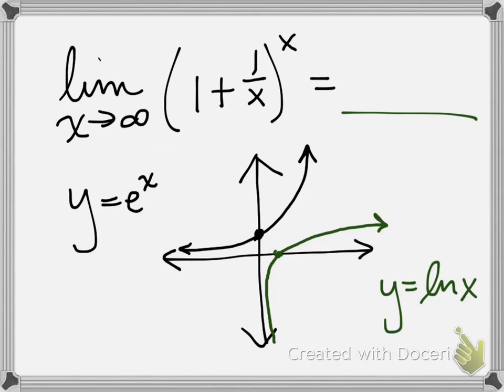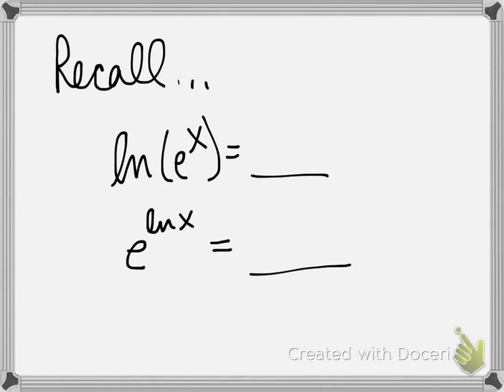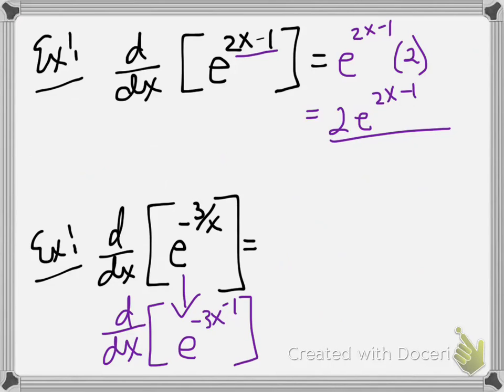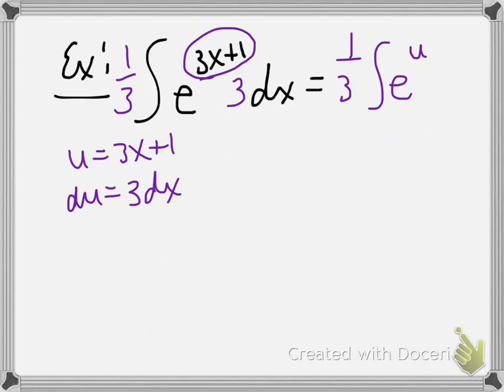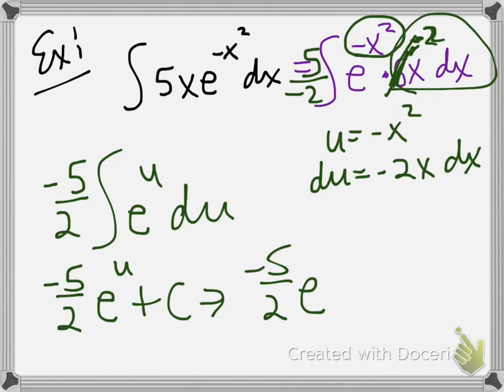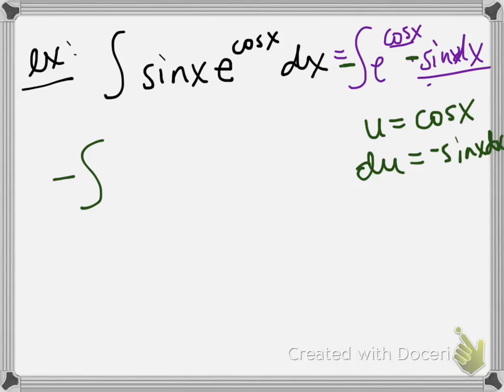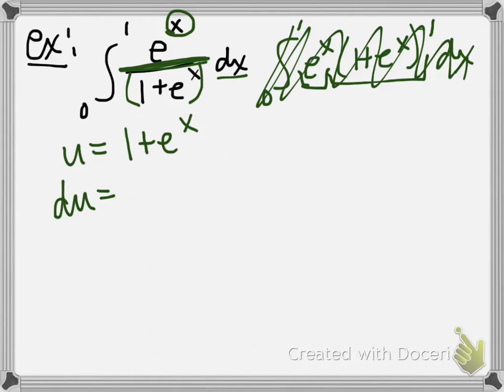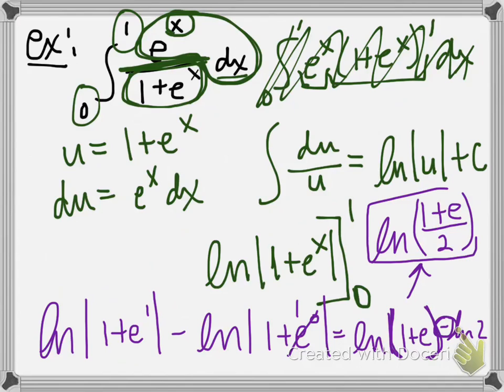calculus lesson 5.4